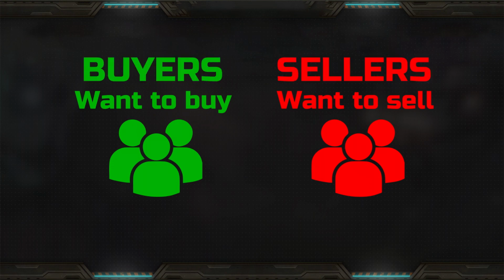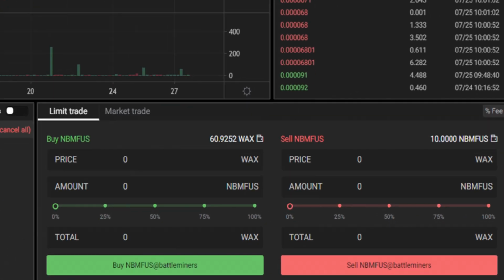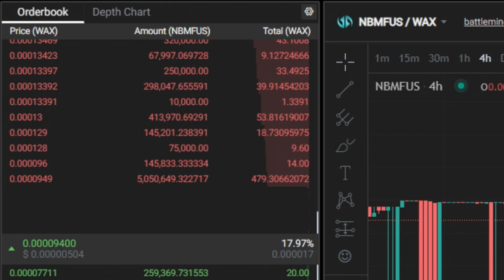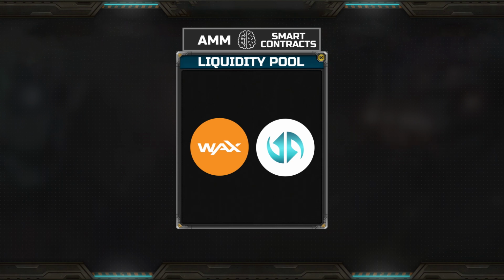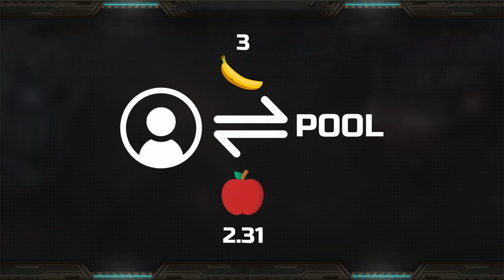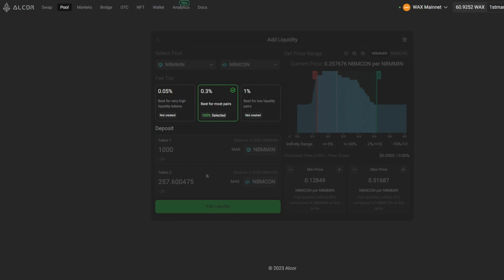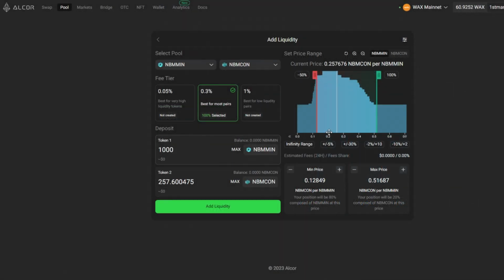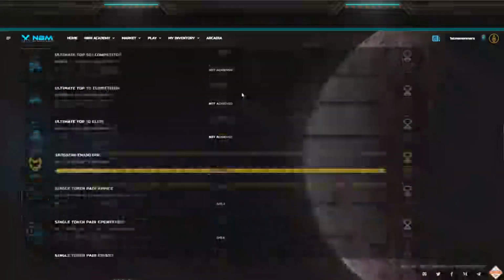NFT Battle Miners - How to use Liquidity Pools and Order books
Welcome to NFT Battle Miners, one of the most exciting games of the web 3.0. With NFT Battle miners, you can play and earn real money. With this series of tutorials, you will learn all you need to know to play the game. The game